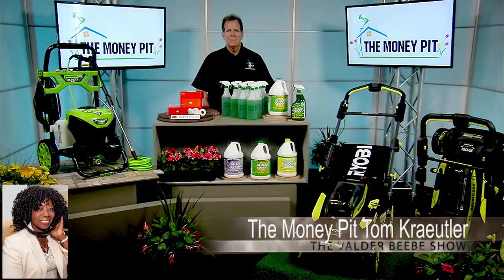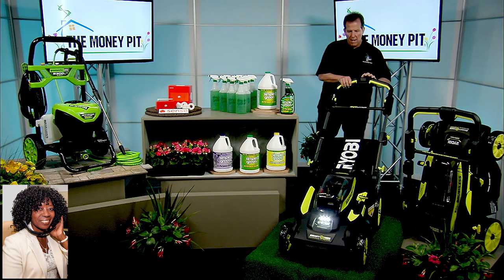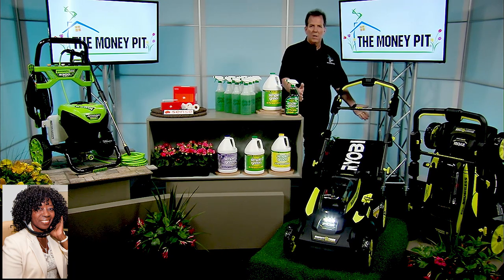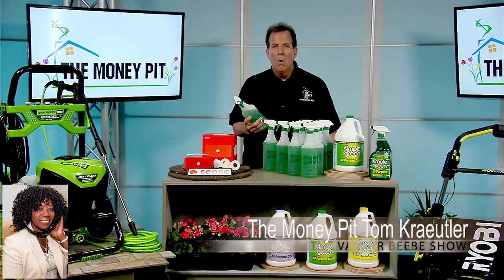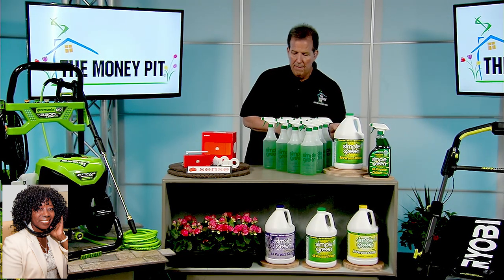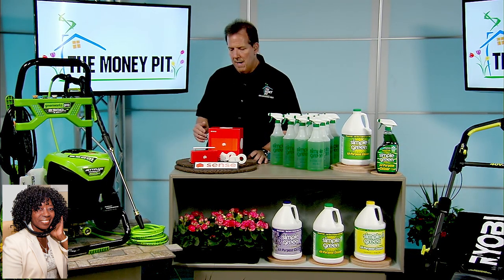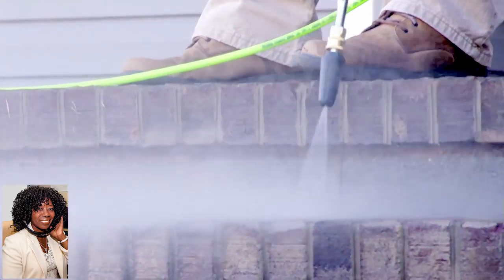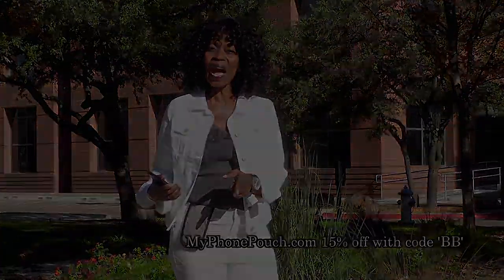Don't Let Your Home be a Money Pit